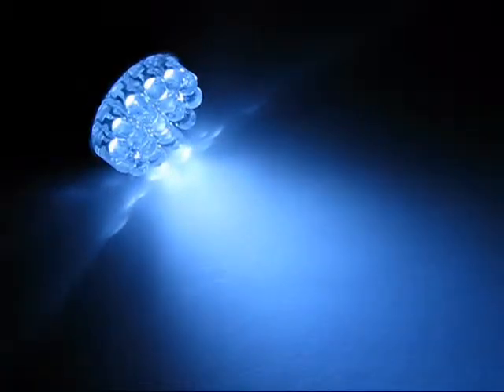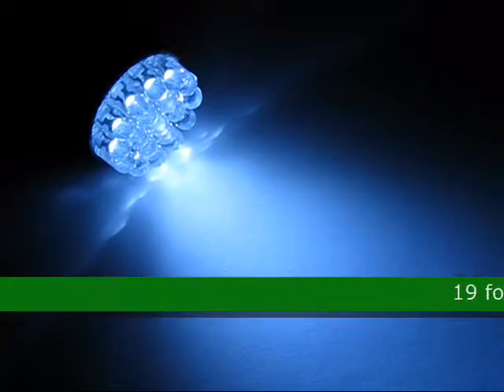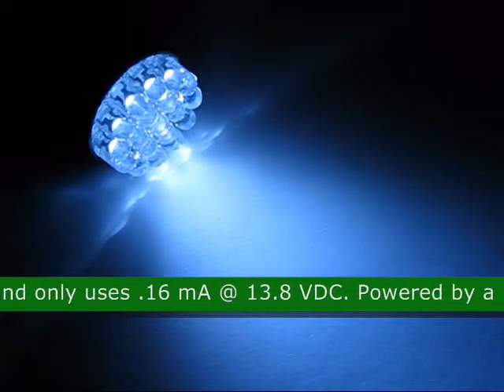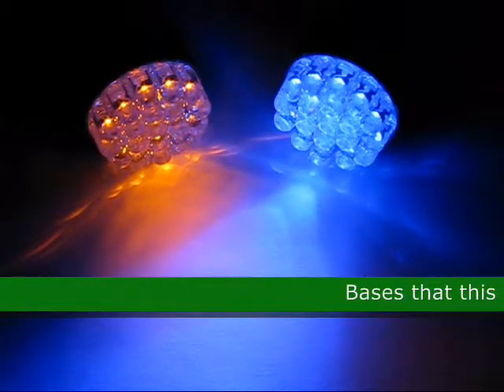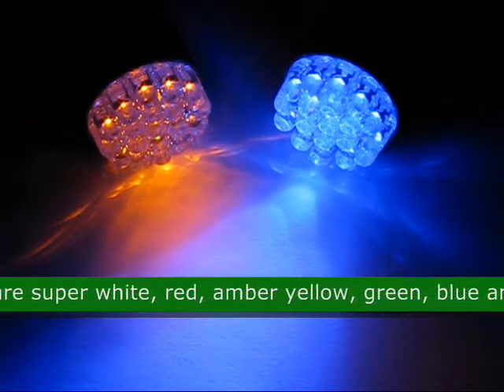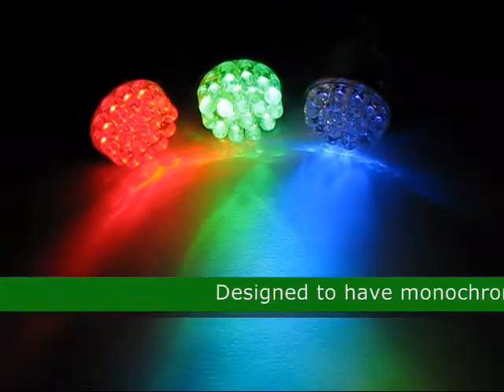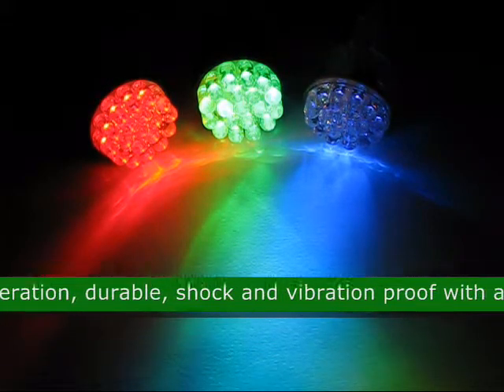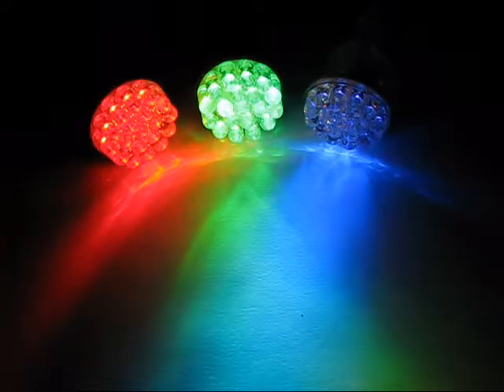44634 19 L.E.D. T25 Wedge LED Light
19 L.E.D. T25 Wedge LED Light, product code: 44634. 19 forward firing LEDs, and only uses .16 mA @ 13.8 VDC. Powered by a 12 volt DC system. Bases that this LED comes in are 3156 and 3157 T25 wedge. Available colors are super white, red, amber yellow, green, blue and ultra violet.  Designed to have monochromatic (pure) color, low heat generation, durable, shock and vibration proof with an instant on/off reaction.